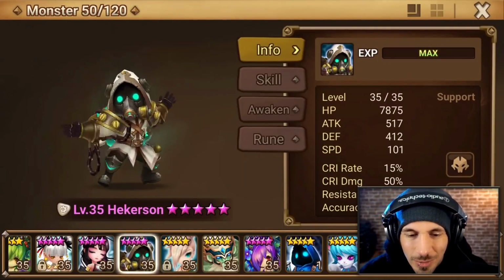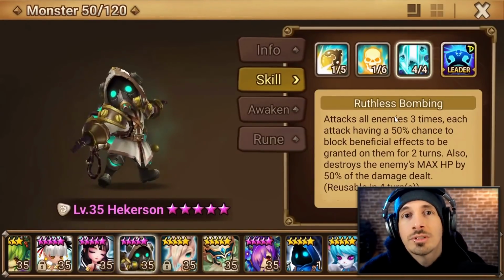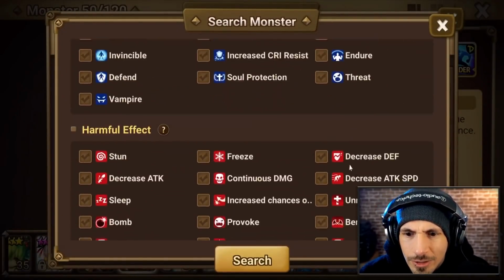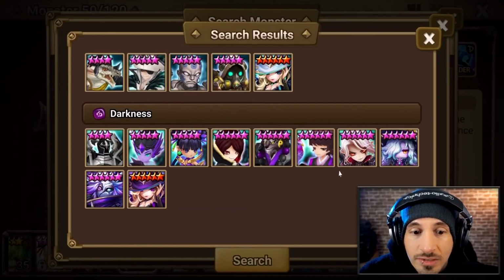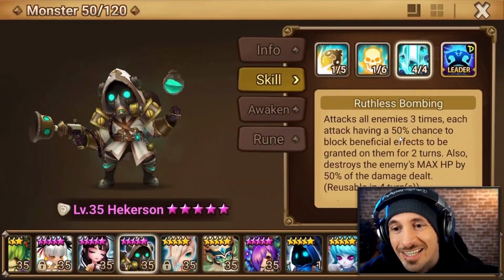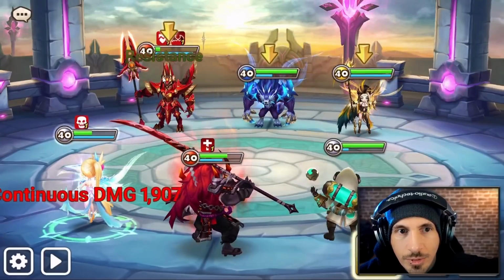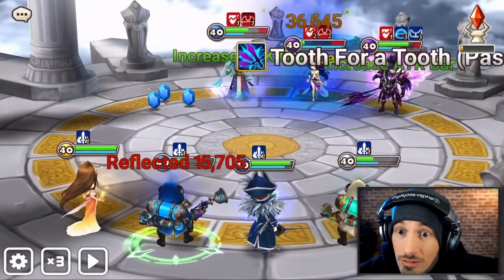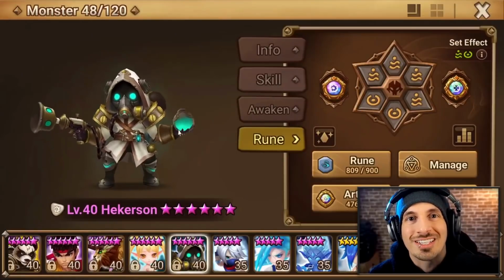Light Poison Master (HECKERSON) Test Day! (Summoners War)